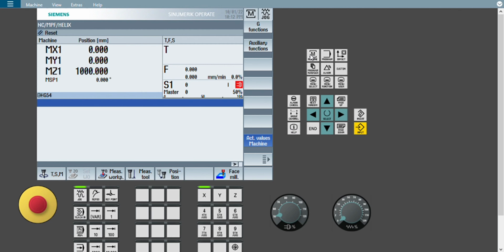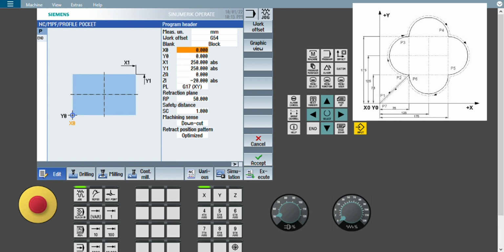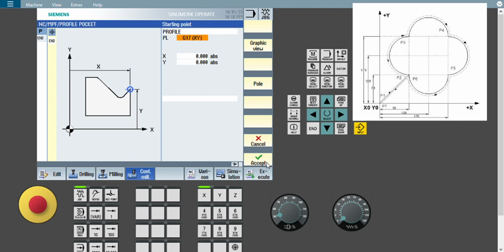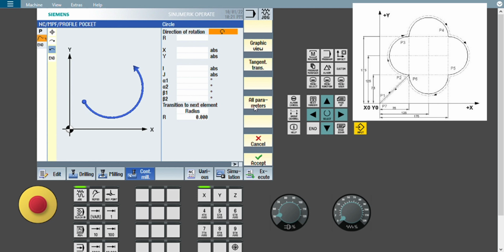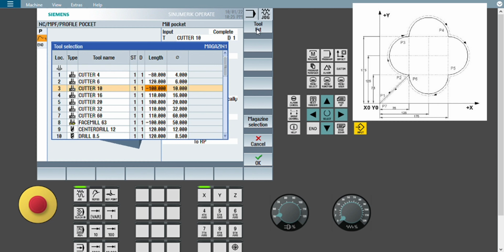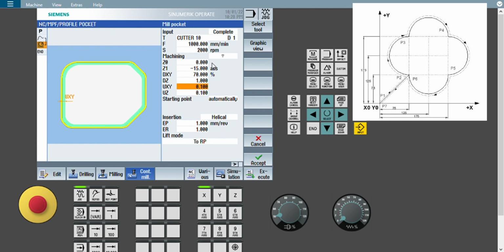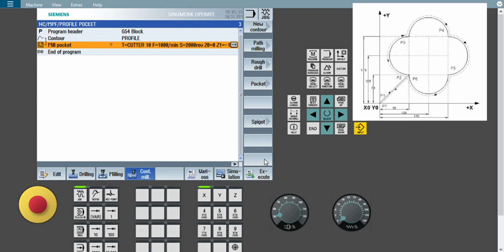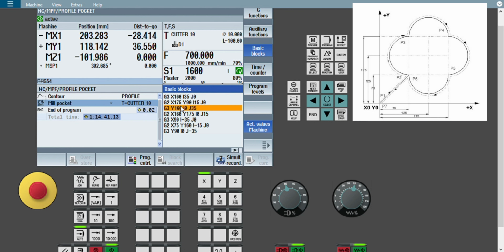Profile pocket milling /Non standard pocket milling in shop mill programming - SIEMENS CNC ENGLISH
How to create face milling in shop turning- header & footer in shop mill

Tool offset in milling machine

work offset.